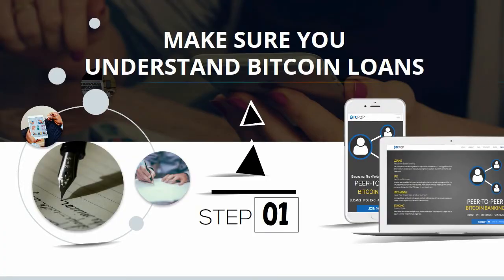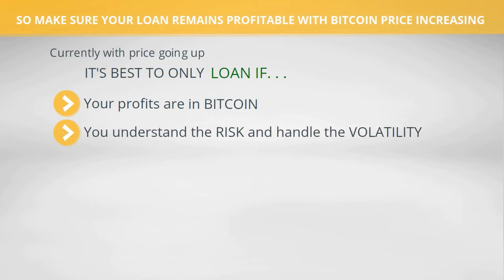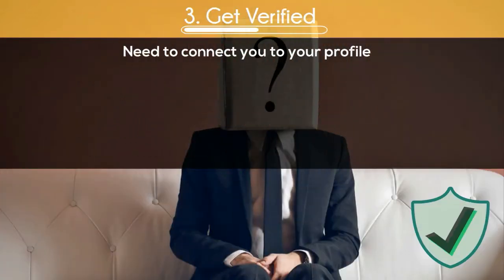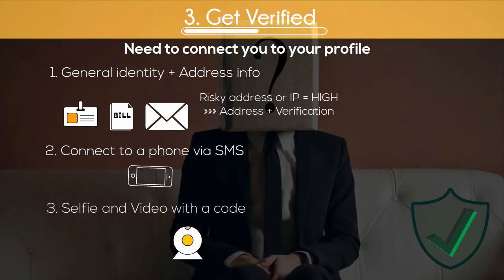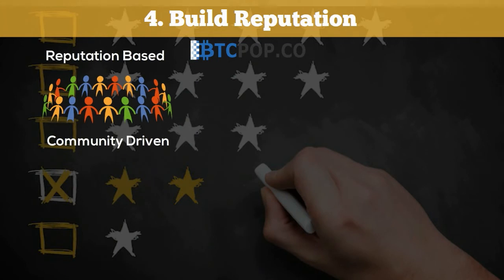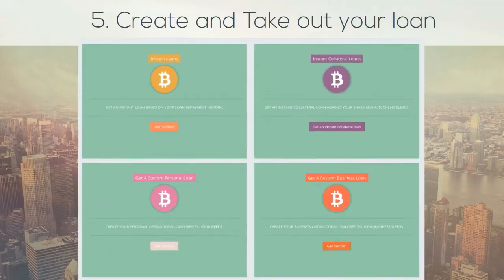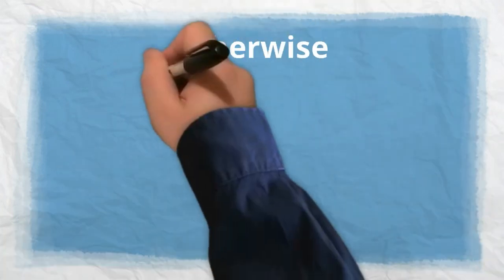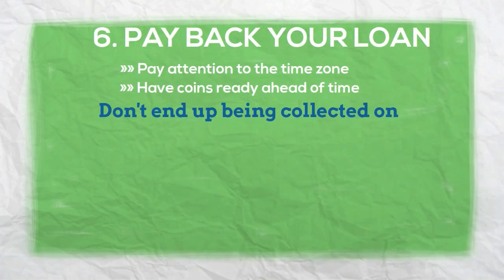Get Your First Bitcoin Loan